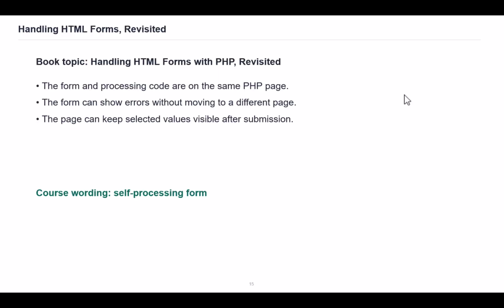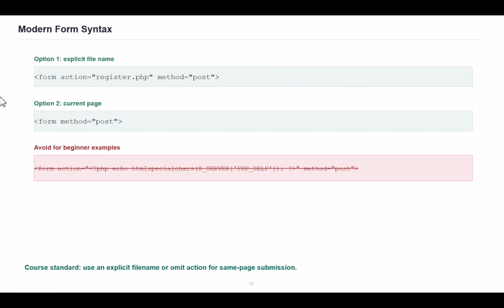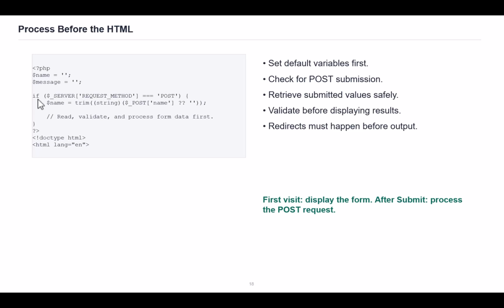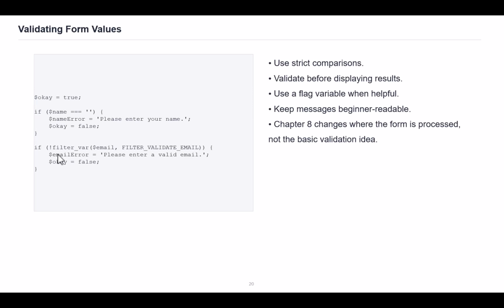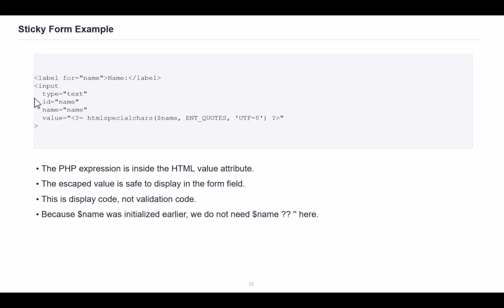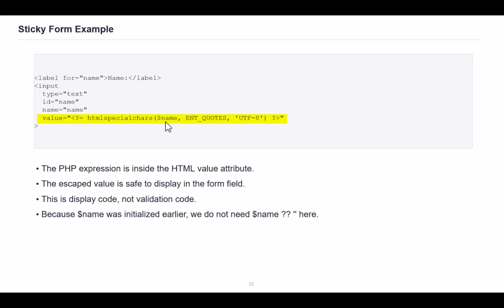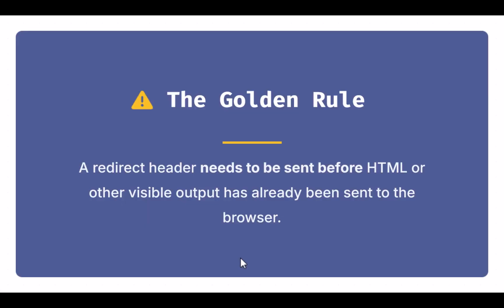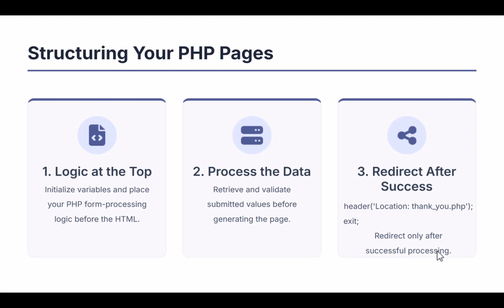Chapter 8: Sticky Forms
In this PHP tutorial, we continue Chapter 8: Creating Web Applications by bringing together the form-processing skills introduced in earlier chapters.

You will learn how to create a self-processing PHP form, where the same PHP page displays the form and processes the submitted information. We will also create sticky form fields so that previously entered values remain visible when a user needs to correct an error.

The main PHP form-processing pattern to remember is:

**Initialize → Retrieve → Validate → Display Safely**

After validation, the application can either redisplay the form with sticky values or redirect the user after successful processing.

This tutorial is designed for beginning PHP students and uses current, beginner-friendly PHP and HTML practices.